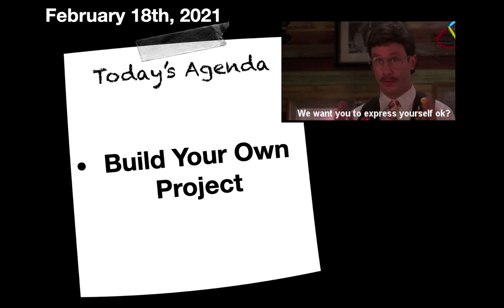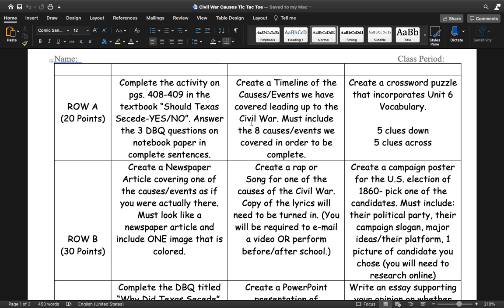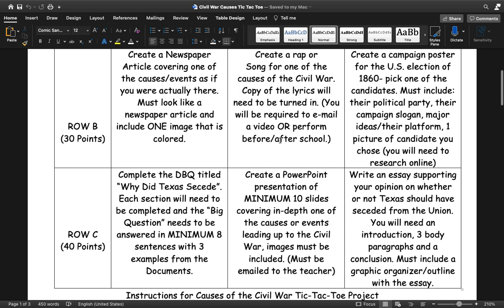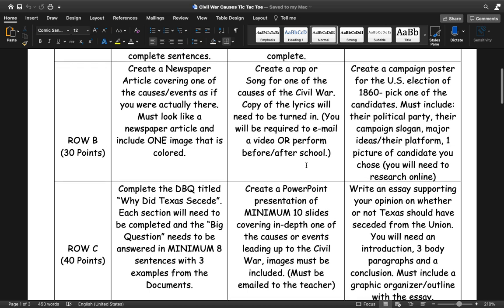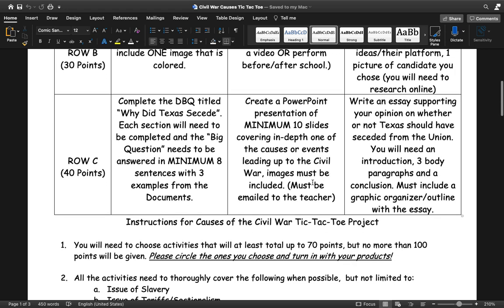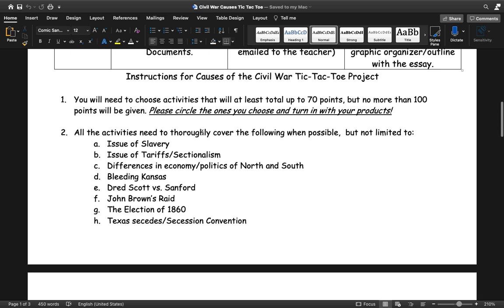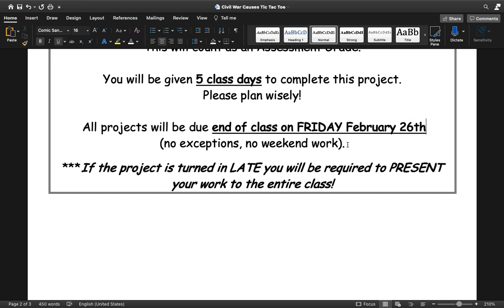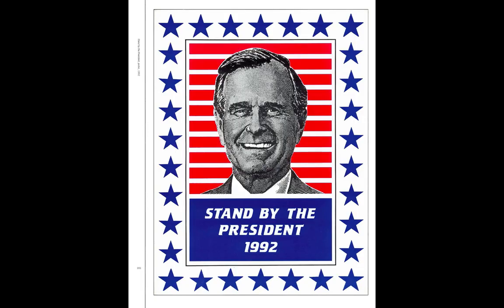Build Your Own Project Instructions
This is for Mr. Maresh's Honor's Texas HIstory "Build Your Own Project" assignment beginning February 18th.